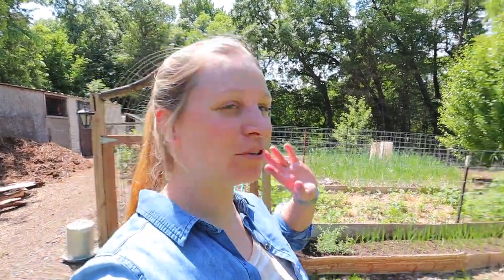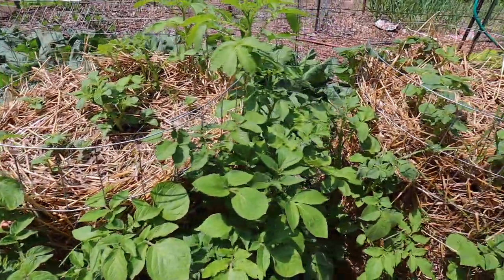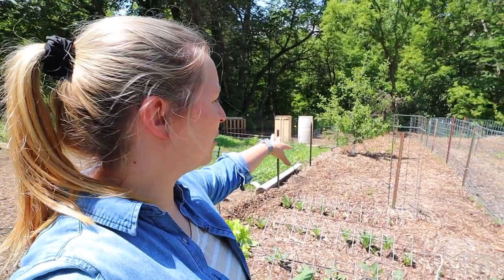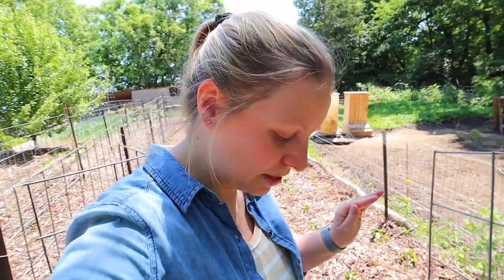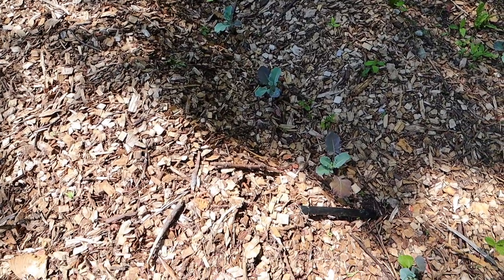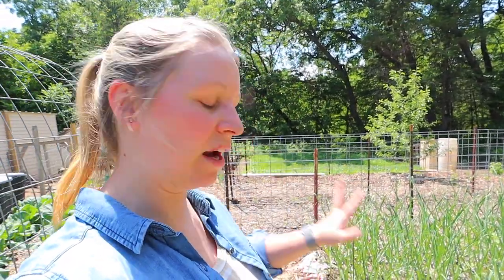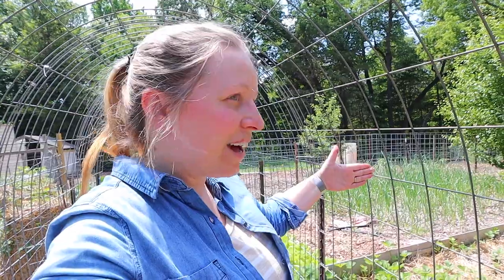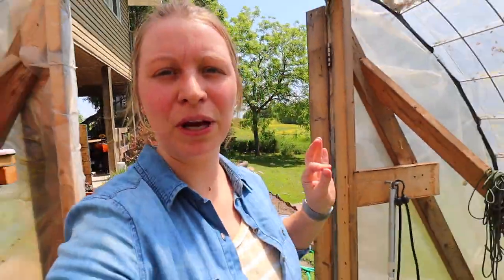We are DONE with this Garden - Gardening in Minnesota Zone 4B - Back to Eden Early Summer Garden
Today We are DONE with this Garden - Gardening in Minnesota Zone 4B - Back to Eden Early Summer Garden!

  Hi,  we are Matt & Sara.  Along with our 4 kids,  our dog, 3 pigs, a cat, a lot of chickens and even more bees we have been developing our homesteading lifestyle.  After over a decade on our property we are finally debt free and using our new FREEDOM to do what we have always wanted to do (be self reliant)!  Matt & Sara

Potting Mix:
3 parts peat moss or coconut coir
3 parts compost or worm castings
2 parts Perlite
Water

🛍️ Shop our favorites:
Seeding Square
Soil Blocker
Greenhouse Hoops
Tomato Clips
Drying Rack for garlic/herbs/seeds
Diatomaceous Earth

Matt & Sara